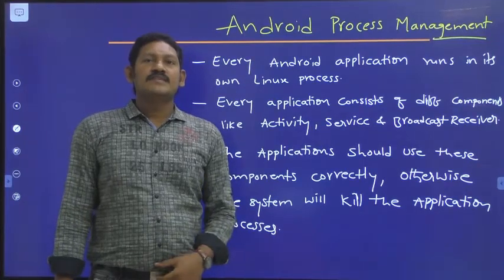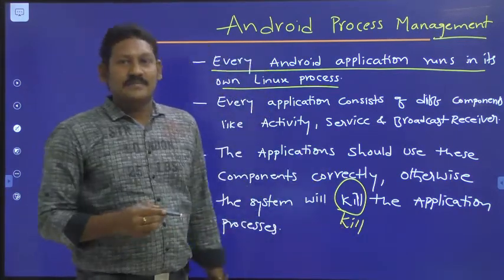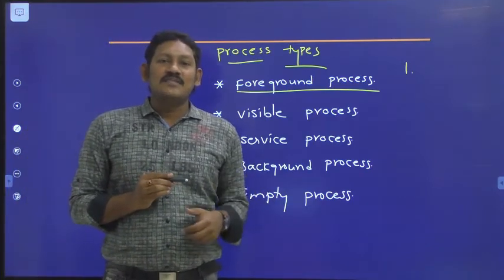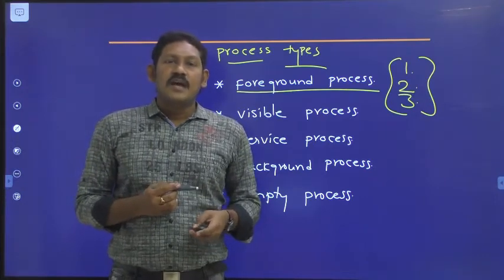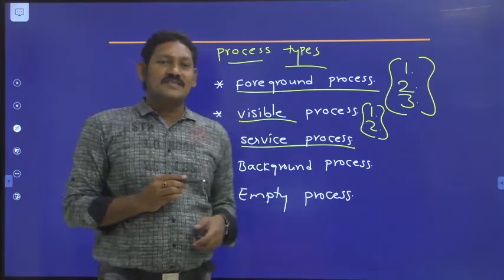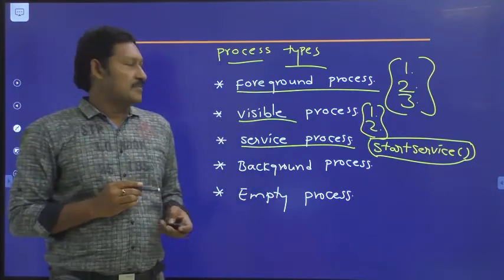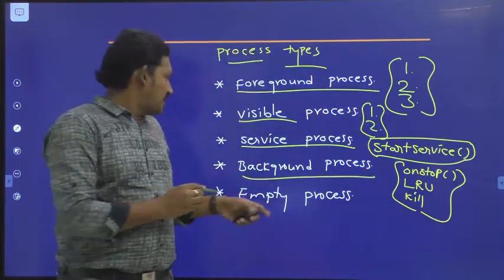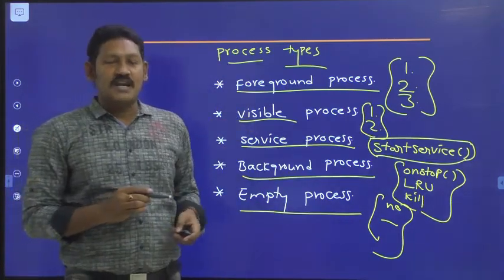6.8 Android Process Management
Over view of Android Process Management